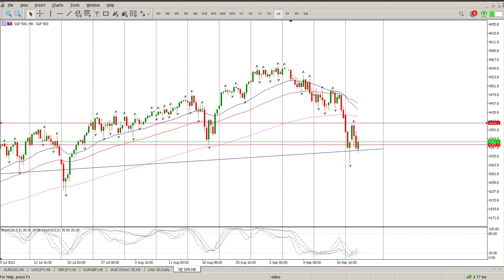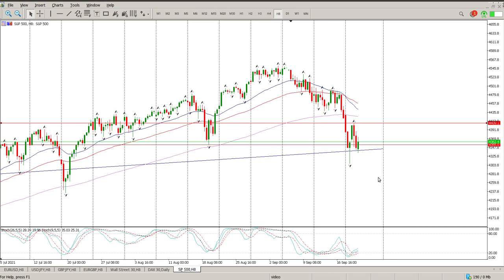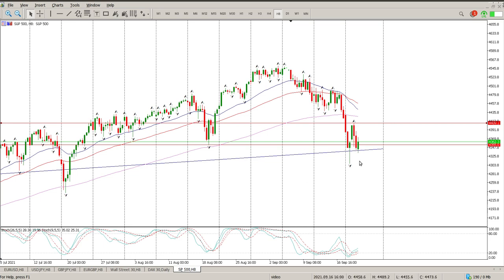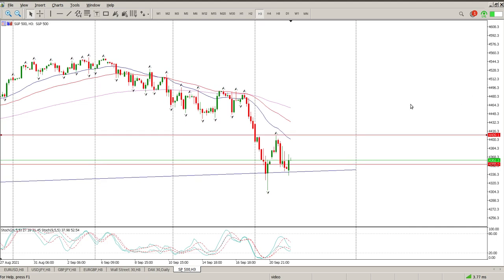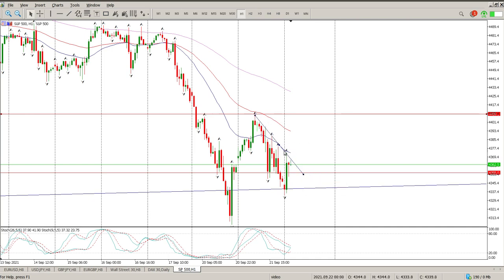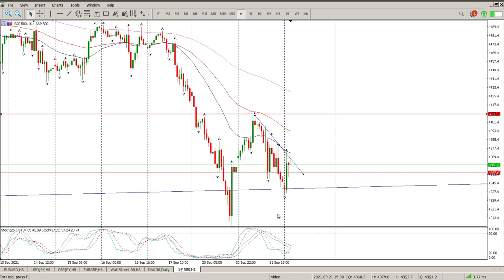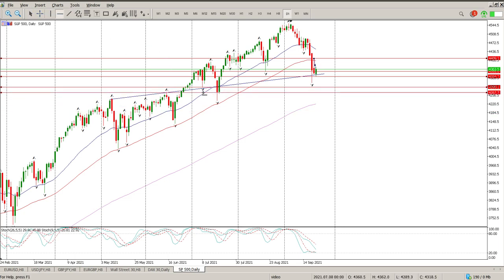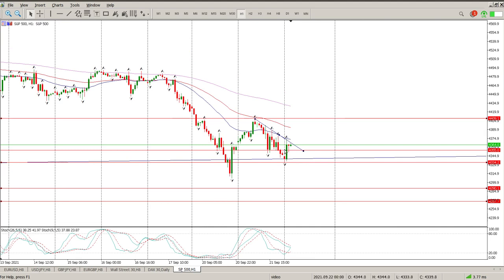S&P 500 Today 22 September 2021 Technical Analysis. Daily market analysis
Daily Technical Analysis of S&P 500 Today 22 September 2021